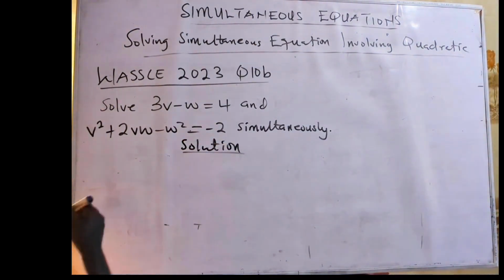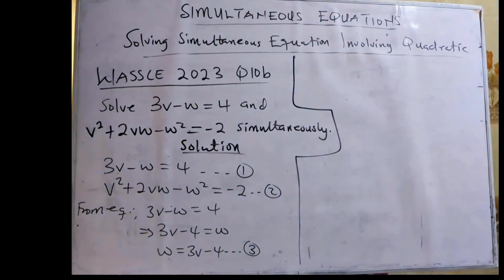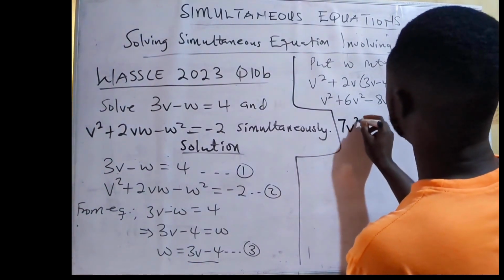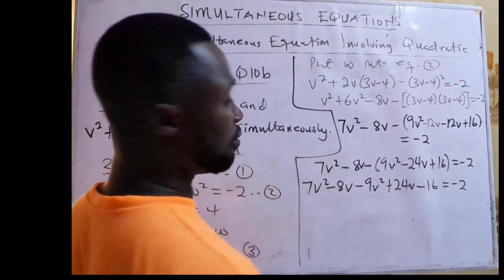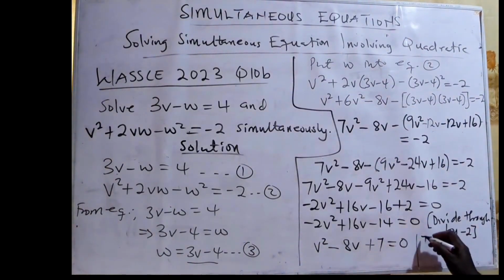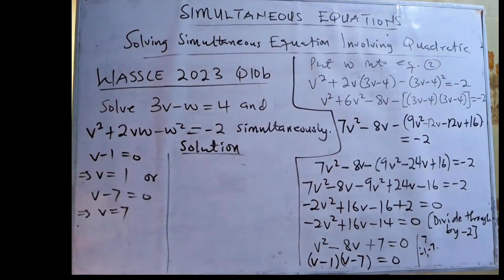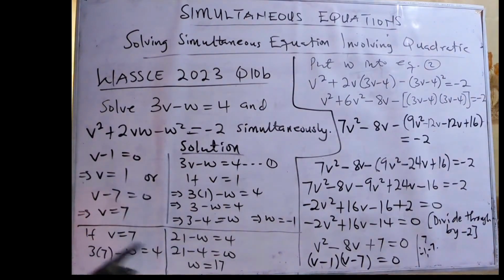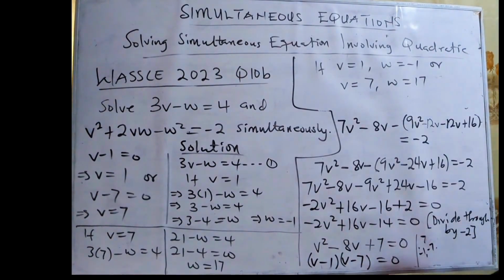E. maths WASSCE 2023 Q10b (Simultaneous Equations involving Quadratic)